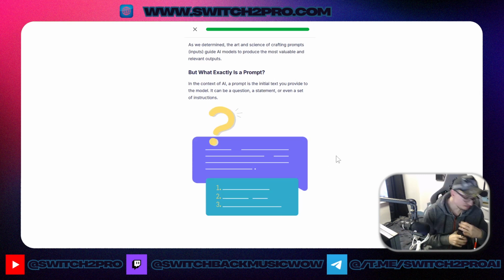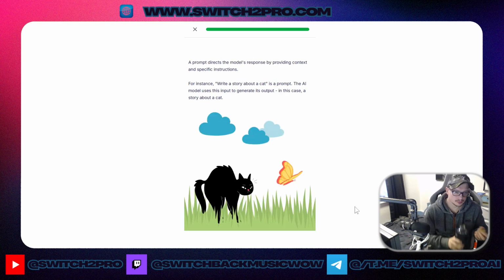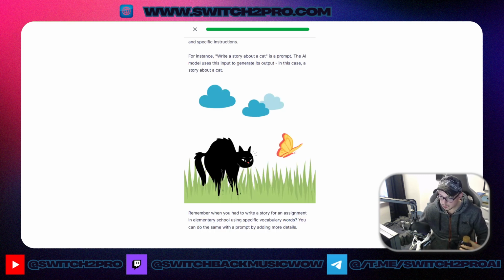AI FOR BEGINNERS / CHATGPT / COURSIV / JUMP START YOUR AI KNOWLEDGE IN 2025 / INTRO TO PROMPTING L2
💧 REMEMBER TO HYDRATE 💧 Sküma® Water💧

💎 PASSIVE MINERS 💎

🕹️💎 OTHER APPS 💎🕹️

💼WALLETS💼

🌟 EXCLUSIVE MEMBERSHIPS 🌟

Every bit helps—let’s make this dream happen! 🙌🔥

🎶🎨💎MY🖼️ NFTS 🖼️

🎴 CCG: SOON
🖼️ ART: SOON

🤖 AI RUNDOWN NEWSES🚀 SUB SO WE CAN GET NEW✨AI🤖TOOLS⚙️